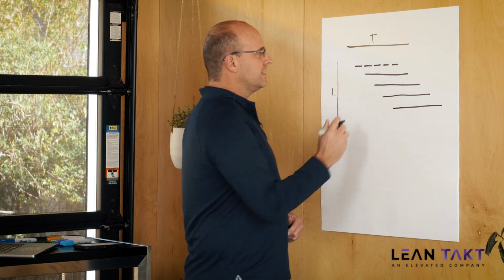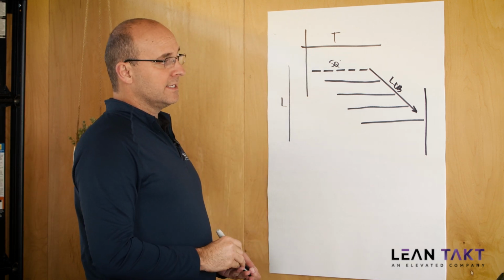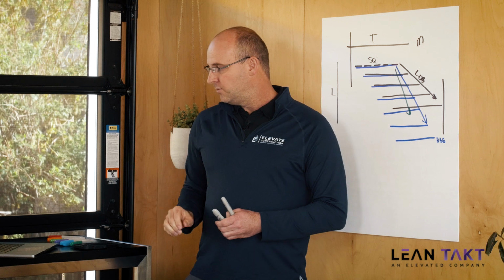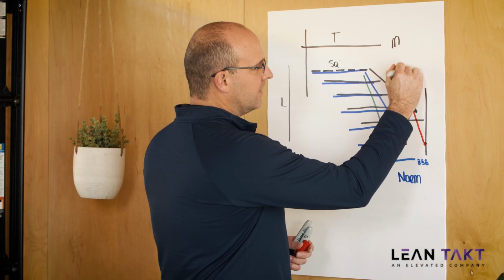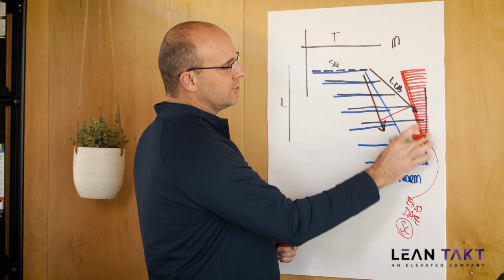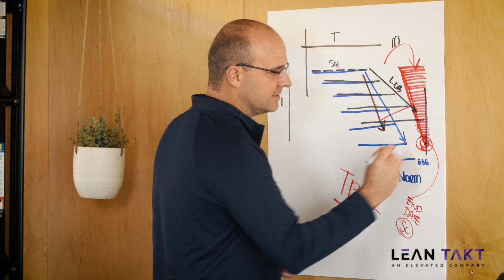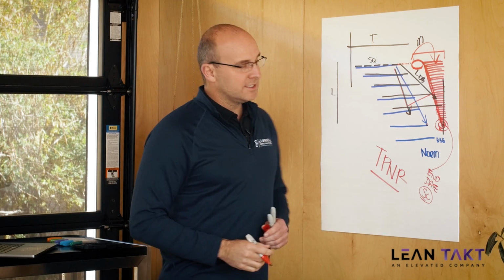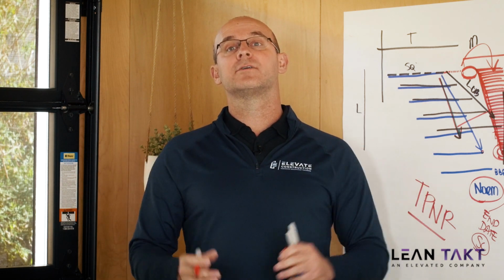The Takt Point of No Return in Construction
In this video, Jason delves into a crucial concept called the "Takt point of no return," drawing inspiration from a scene in Aliens versus Predator. He explains how this concept applies to project management, particularly in Takt planning, emphasizing the importance of identifying this point to ensure timely completion. Using visual aids, Jason demonstrates how to incorporate the Takt point of no return into project schedules, highlighting its role in maintaining pace and preventing delays. By recognizing this, teams can proactively address issues and take corrective action when necessary, ultimately enhancing project efficiency and success. Watch the video to learn more about implementing the tacted point of no return in project management for improved outcomes.